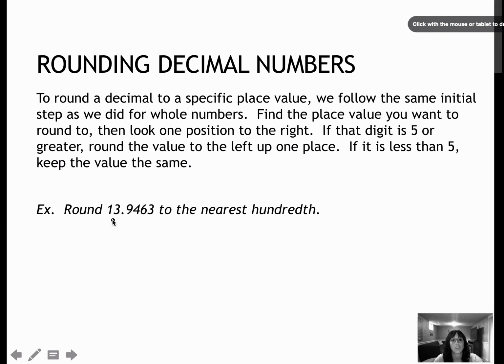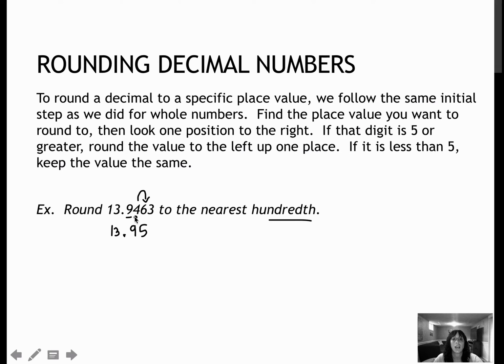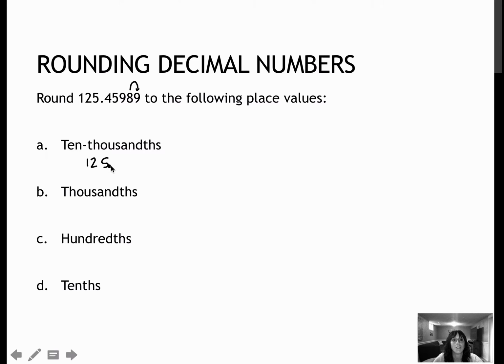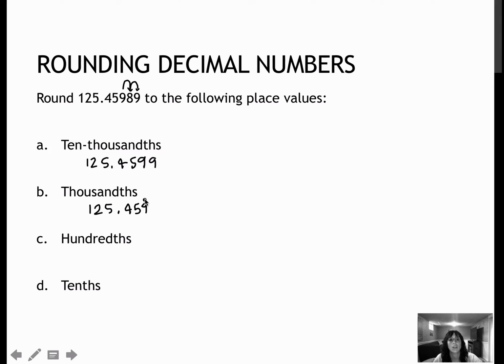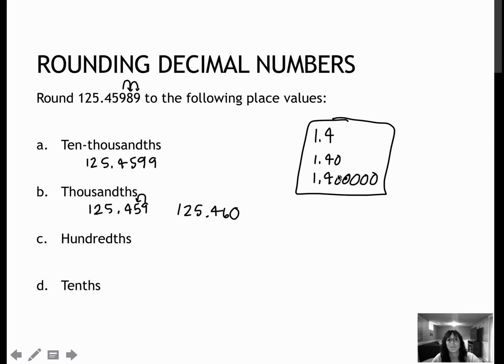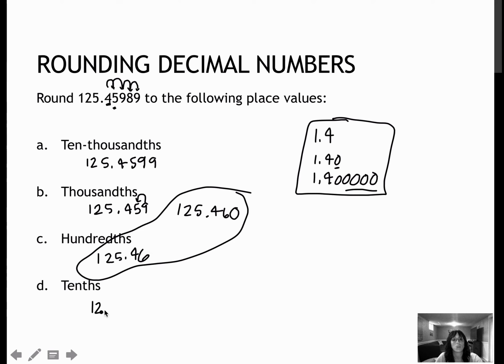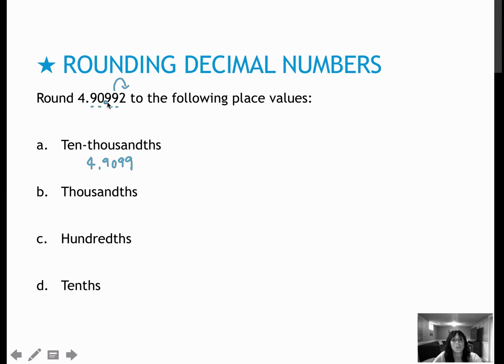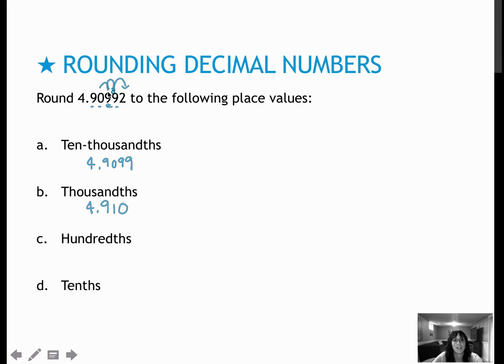Rounding Decimal Numbers (5.1)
Pre-Algebra — Rounding Decimal Numbers (5.1)